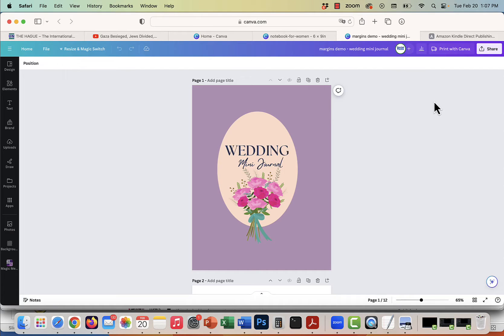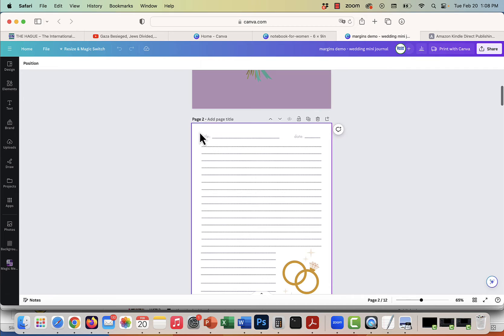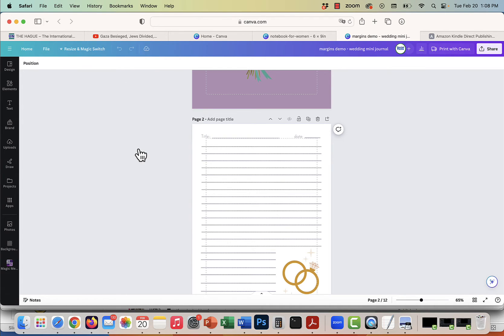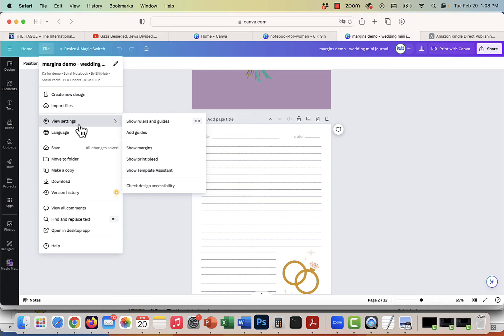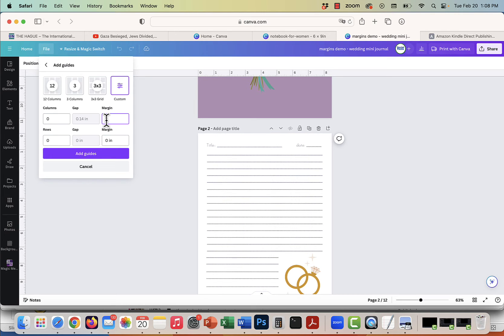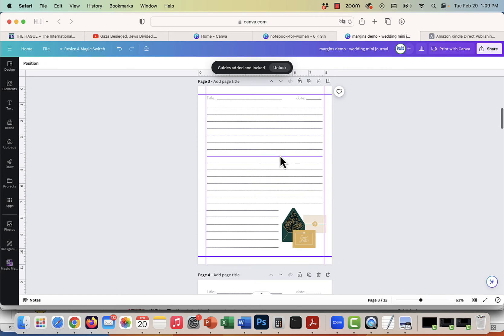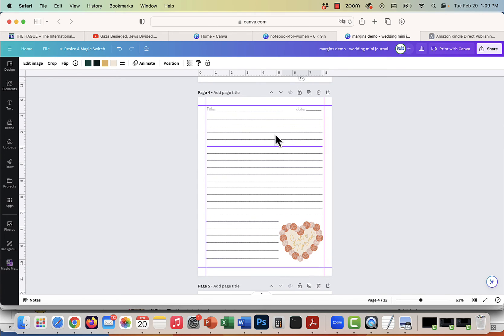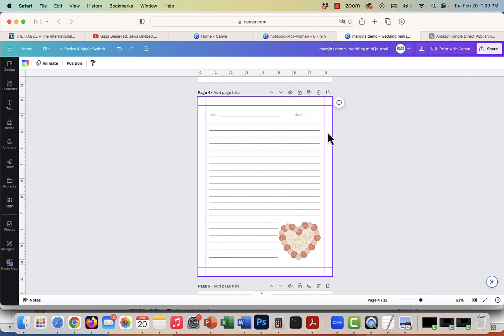How to Add Margins to Your Canva Design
If you're using our Canva templates...or any Canva templates, you might need to know how to set a certain margin. This is particularly useful if you're having your book design published on KDP or another print-on-demand platform.

This super quick video shows you how to ensure your design fits within the margins required for your chosen printing option.
GET MORE CANVA TRAINING:

If you're looking to level up your Canva design and marketing skills, check out our Conversions with Canva Training

GET CANVA TEMPLATES:

If you'd like some document templates you can customize on Canva, check out our commercial-use designs. You'll find journals and course packs with workbooks, journals and more.